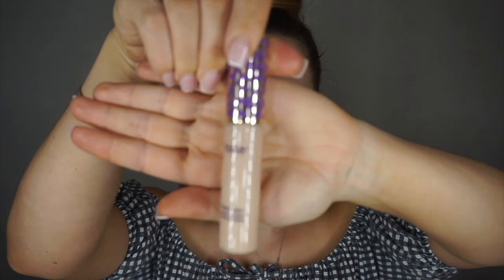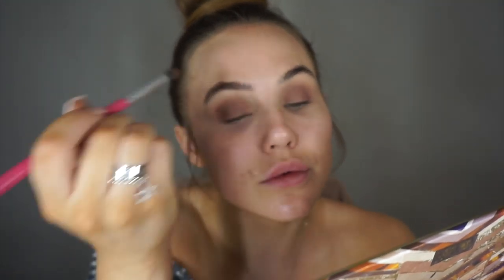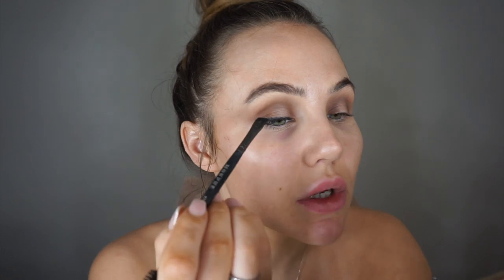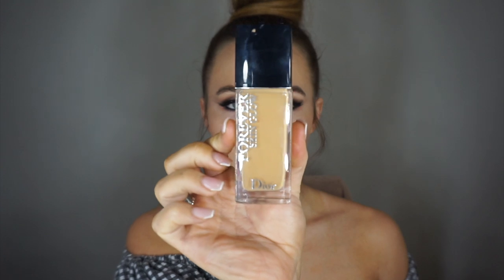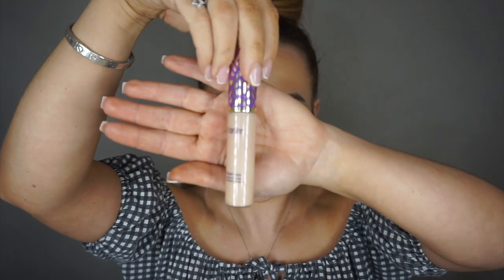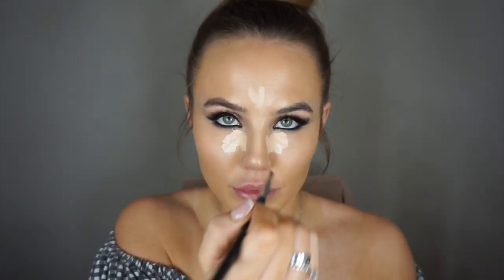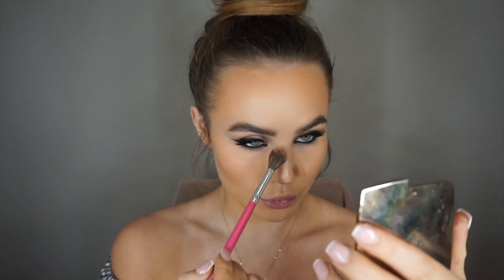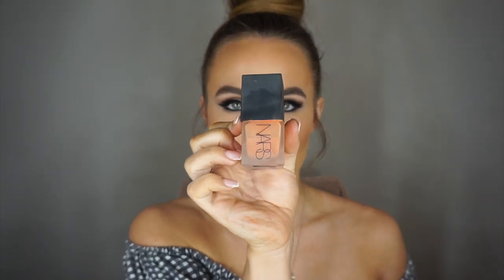Bridgitte Bardot inspired Hair & Makeup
Hair Stylist @emilys_roses

Products
Tarte Shape Tape 16N
Tarte Clay Play must have palette
Marc Jacobs Black liner
Primark Individual lashes

Dior Forever Glow Foundation 3W0
Fenty match stick French Vanilla
Pixi Glow mist
Tarte Shape Tape 20S
Huda Beauty Cupcake setting powder
Bare minerals mineral veil - original
Iconic Brow Silk
Kiko Brow Gel - 5
Nars Luster liquid Blush
Hourglass ambient Bronzer
Huda Beauty Tantour - Fair
Peaches and cream Praline Lip liner